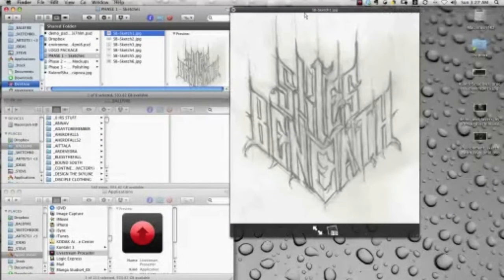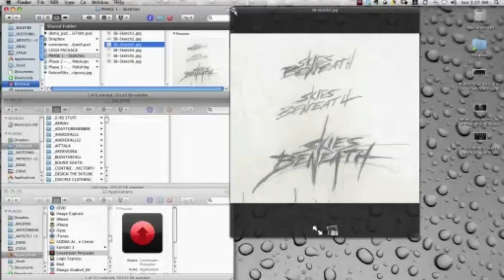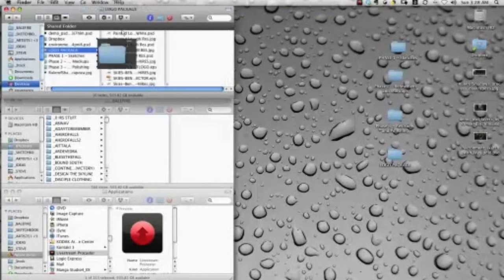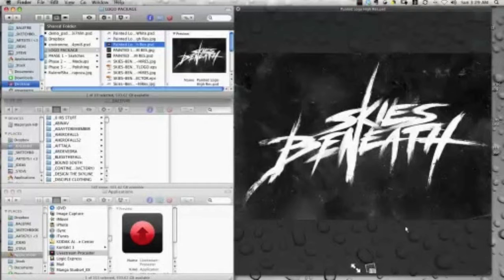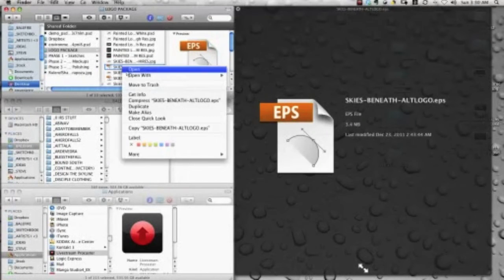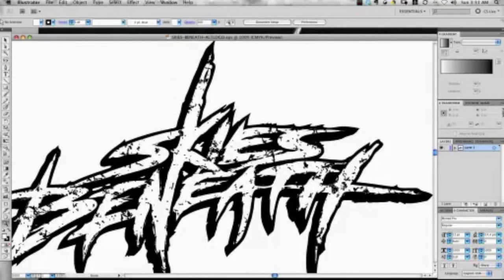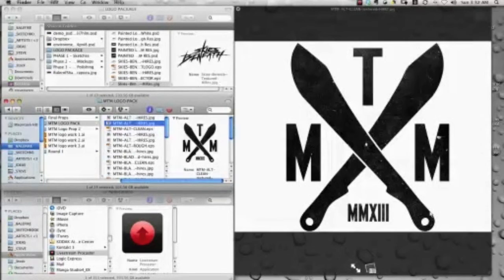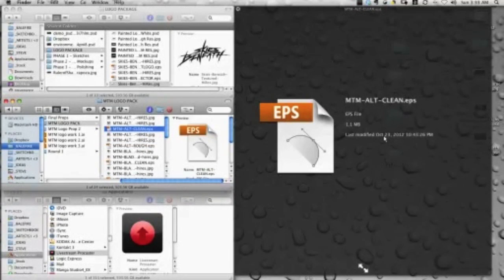Client Logo Workflow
This is just a general, brief overview of how I treat logo jobs.  In most cases, it works as shown in the video - a 3 step process that works down from a handful of possible directions to a single concept that is refined and worked into a polished logo in multiple variations and file formats.